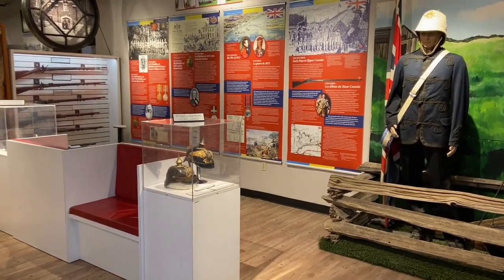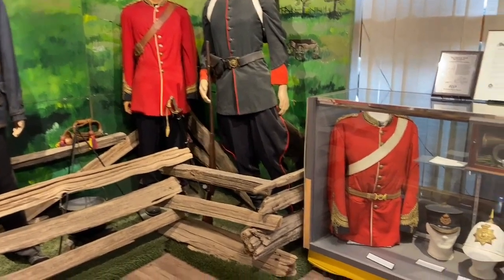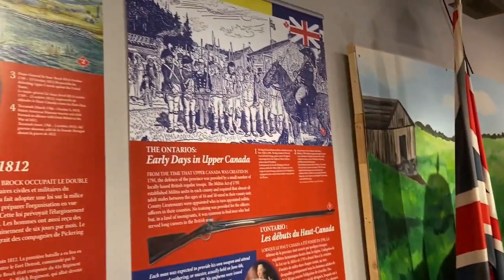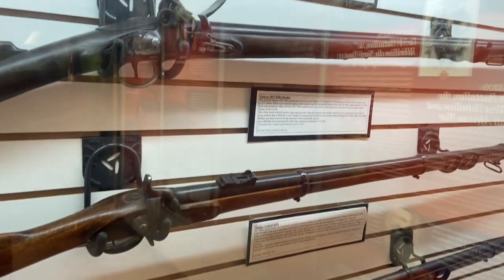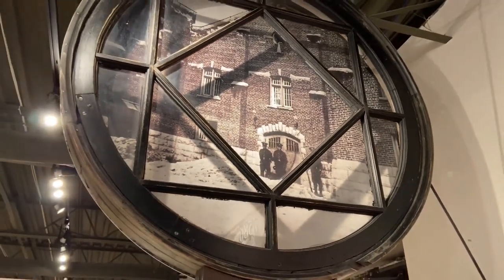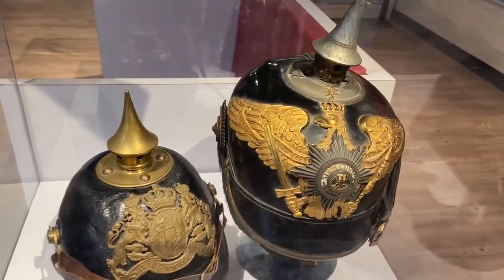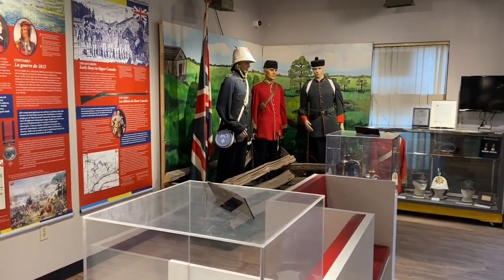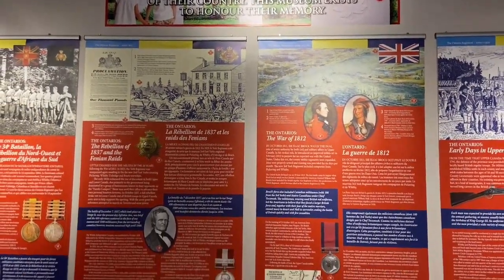Museum Behind the Scenes Series: Museum Lobby Tour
Did you know our museum is the official CAF Museum of the Ontario Regiment RCAC Museum?  Not just a Tank Museum for sure.  Enjoy a quick tour of the Museum Lobby and entrance to the Regimental Museum and static display section.

Hosted by Museum Executive Director: Jeremy Neal Blowers AKA @tank_museum_guy  and produced with the assistance of MCW Media and Photography.